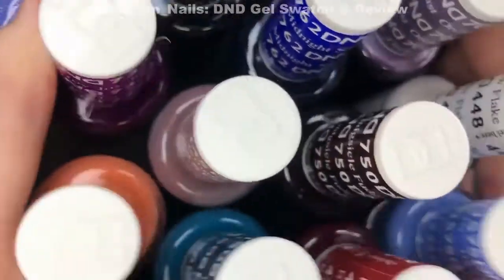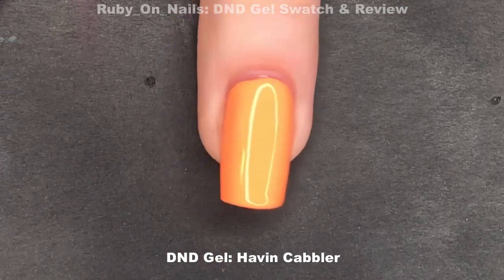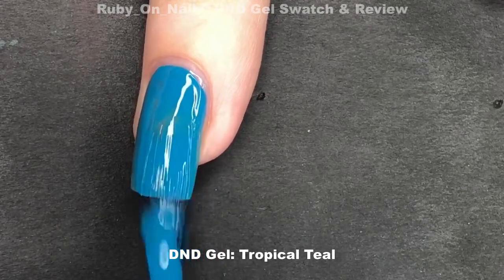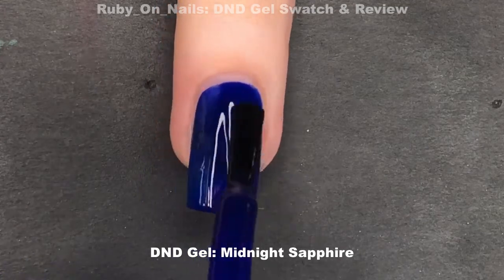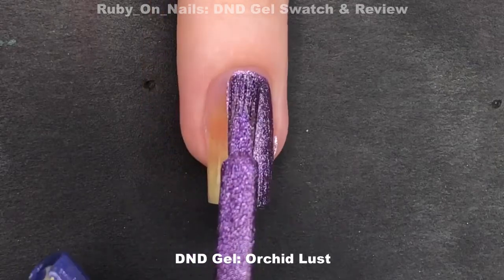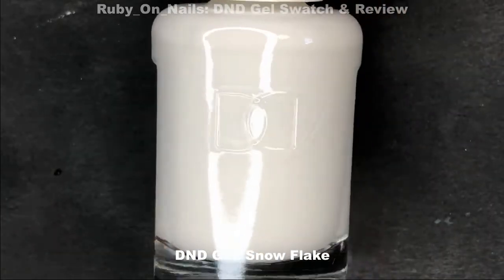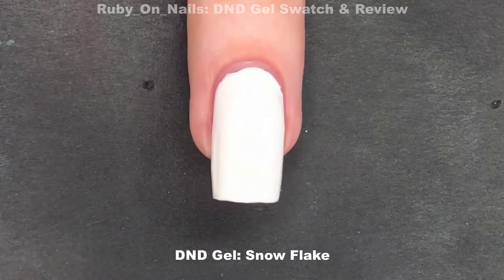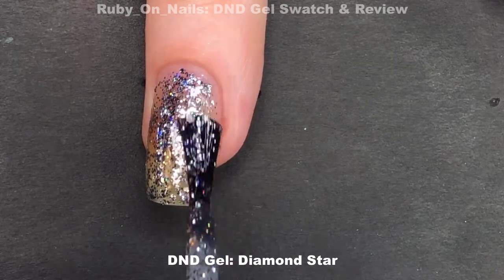DND Gel Swatch and Review: My thoughts and opinions!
*These polishes were gifted to me by DND Gel. All thoughts and opinions are my own and are in no way influenced.*

Happy Saturday everyone! Today, I have a first time swatch and review video testing DND Gel lacquers. Overall I really liked a lot of the cremes and all of the special affects polishes :)